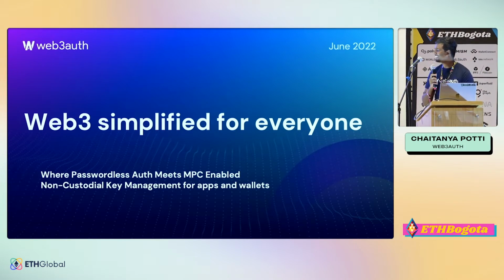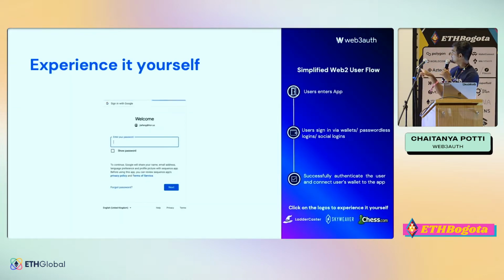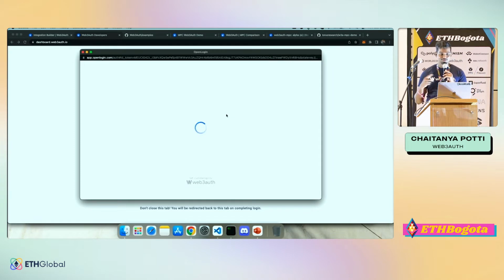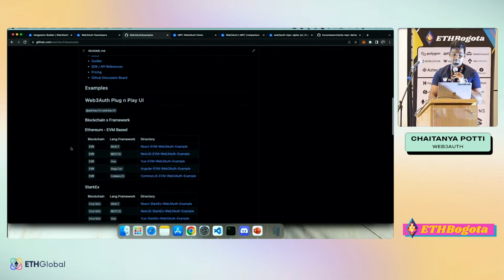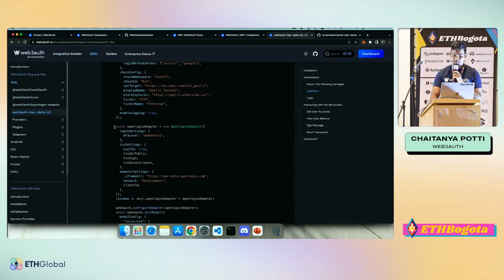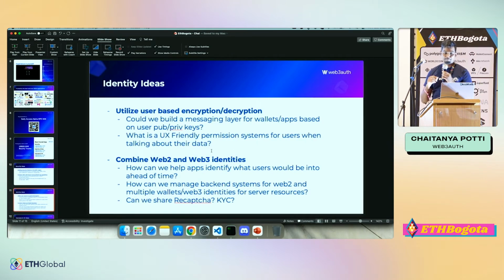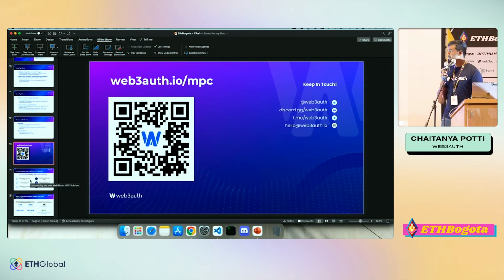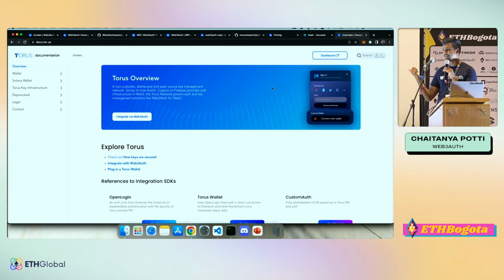Web3Auth 🛠 Utilize MPC in User-Centric Non-Custodial Keys for Secure and Seamless Onboarding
Join Chaitanya Potti from Web3Auth for a workshop titled "Utilize MPC in User-Centric Non-Custodial Keys for Secure and Seamless Onboarding ."